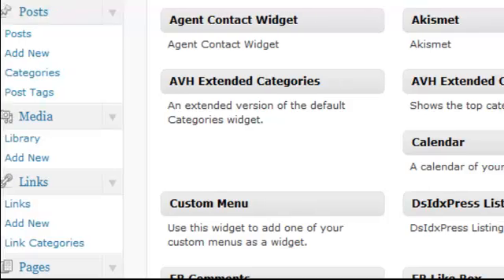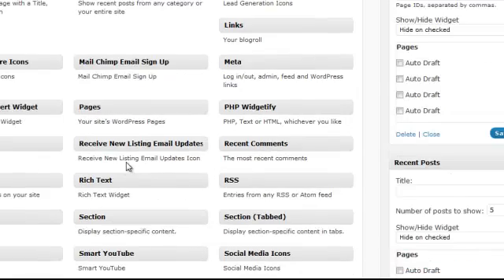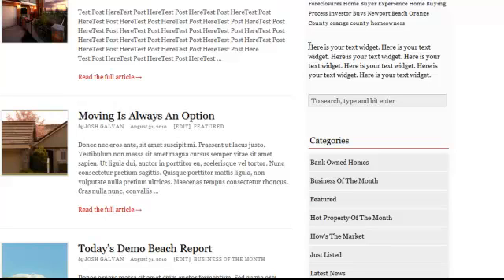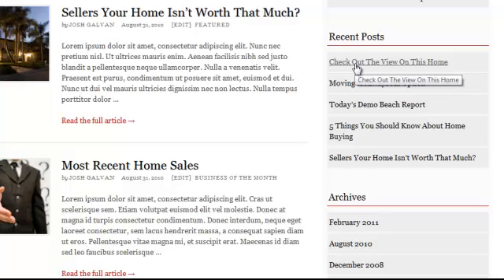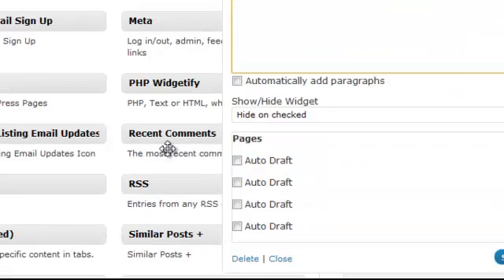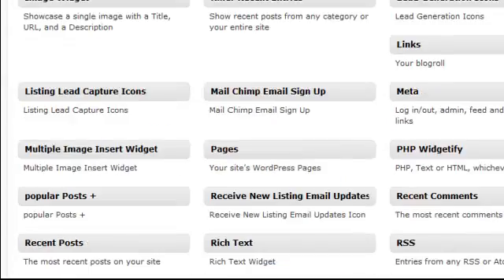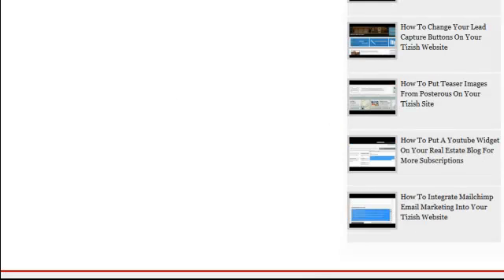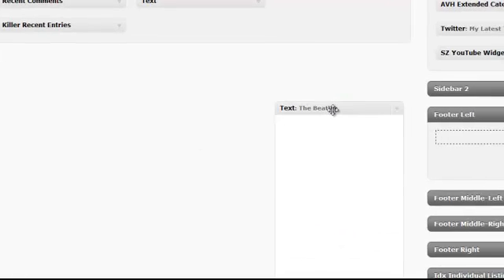Explanation of all the general Wordpress widgets built into your Tizish Blog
- In this video tutorial you will learn what all the core built in Wordpress widgets do when you use them. This is a general overview of your archives, categories, pages, and text widget usage.